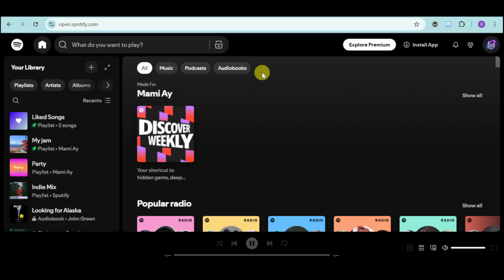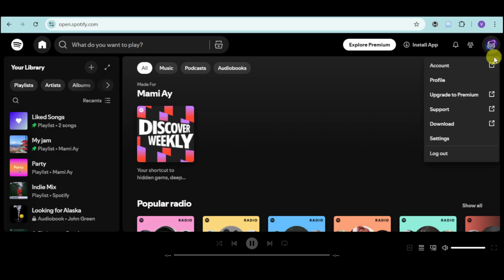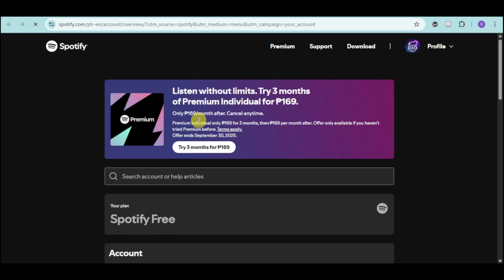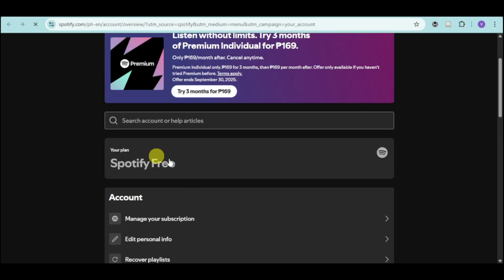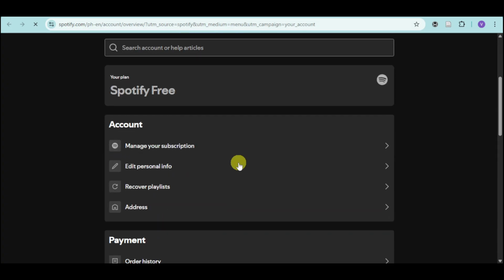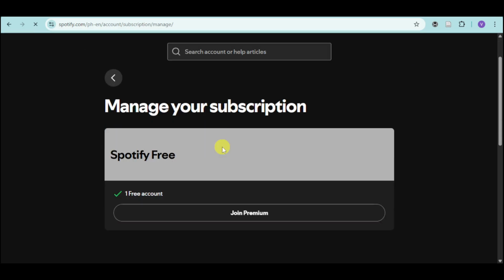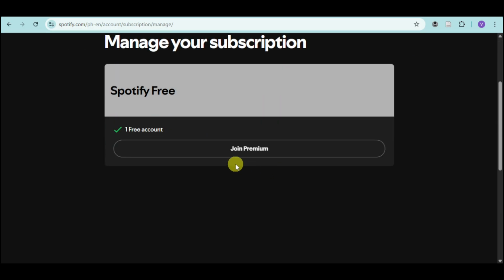How to Cancel Spotify Premium & Auto Payment (Step-by-Step Tutorial)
Want to cancel Spotify Premium or stop auto payments? In this easy step by step tutorial, we’ll show you exactly how to cancel Spotify Premium, remove auto payment methods, and avoid future charges. Whether you’re using Spotify on desktop, mobile, or through a third-party service like iTunes or Google Play, this guide covers everything you need to know to manage your subscription, downgrade to the free plan, and take full control of your billing settings. Perfect for anyone looking to save money or stop unwanted renewals